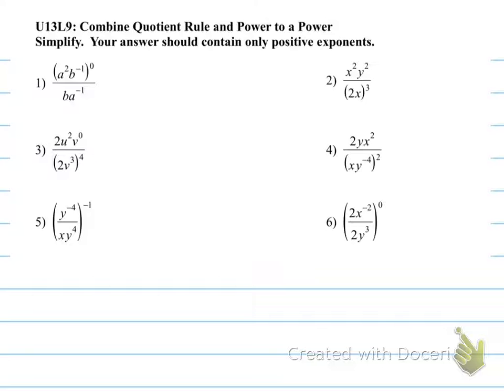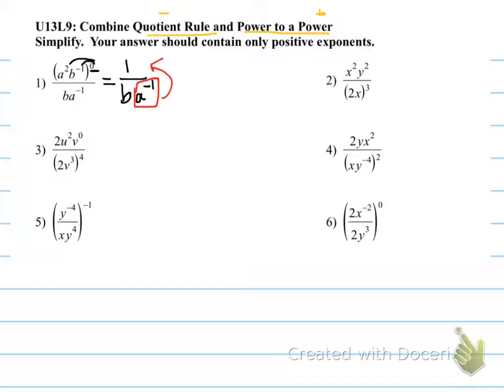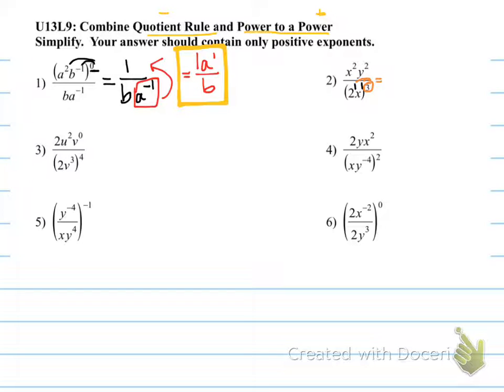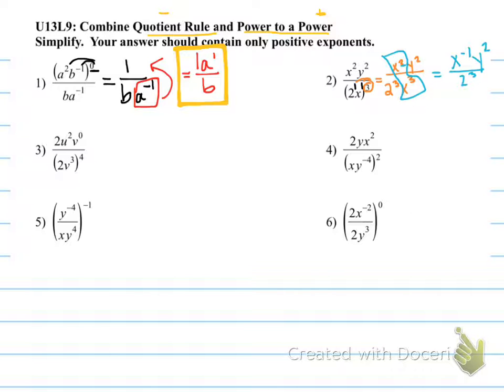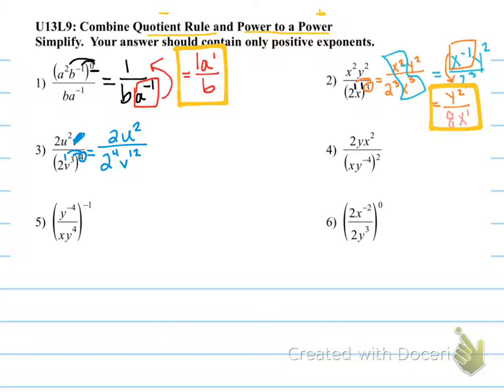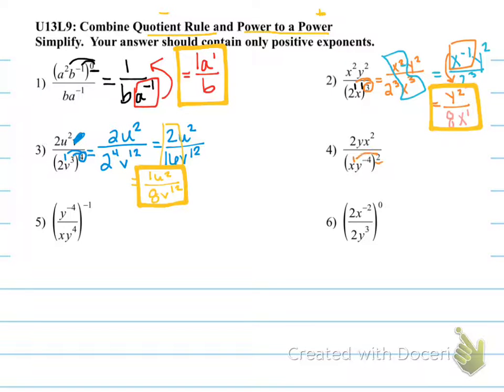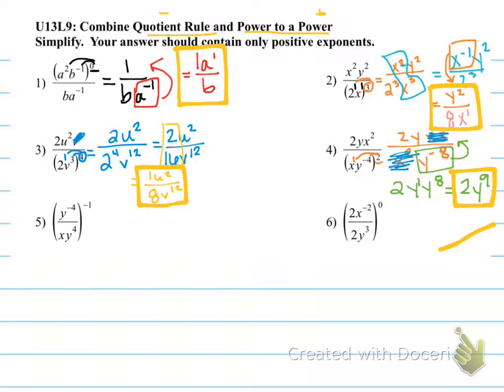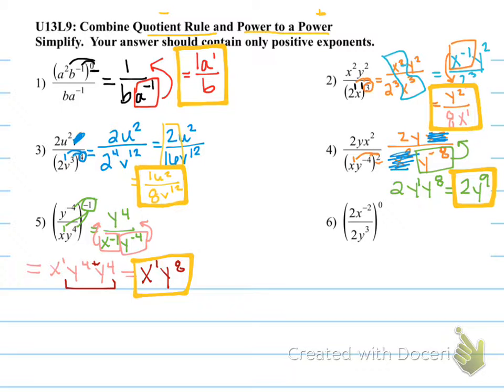Unit 13 Lesson 9 Combine Quotient Rule and Power to a Power